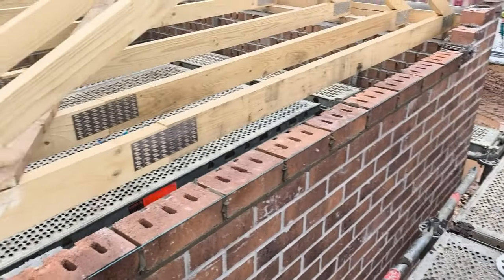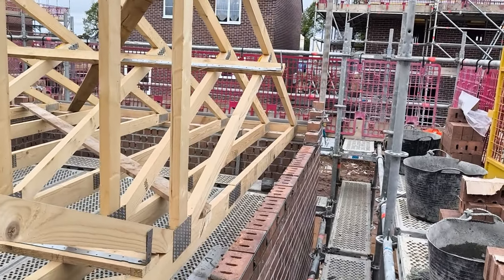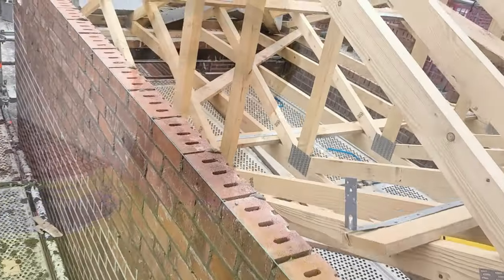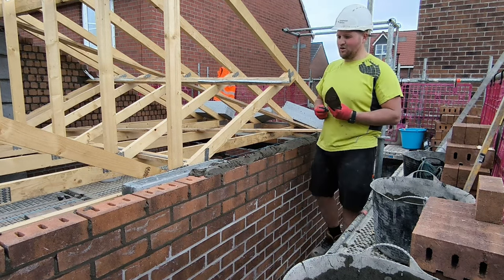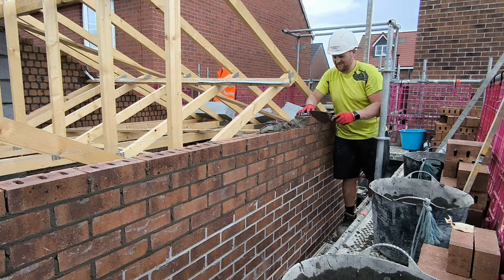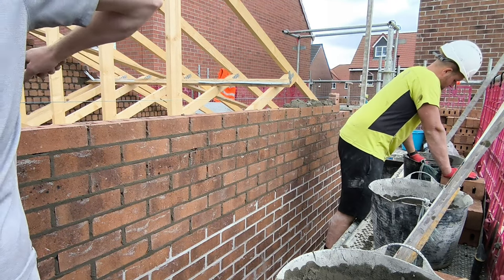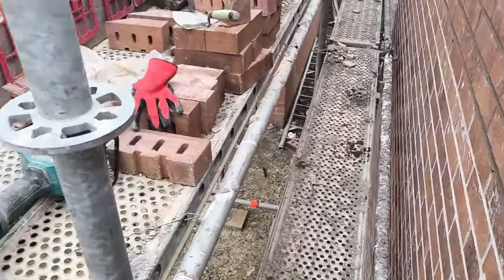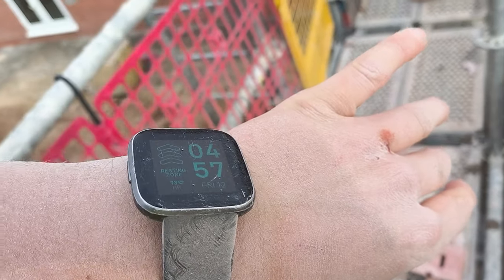Bricklaying Vlog - Fiddly Little Peaks!